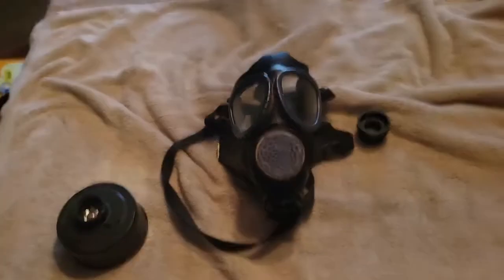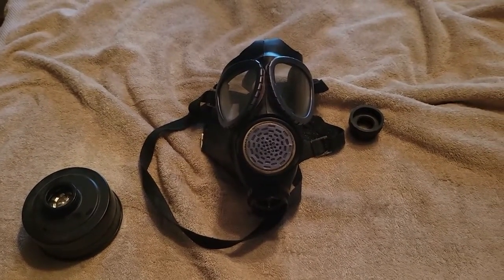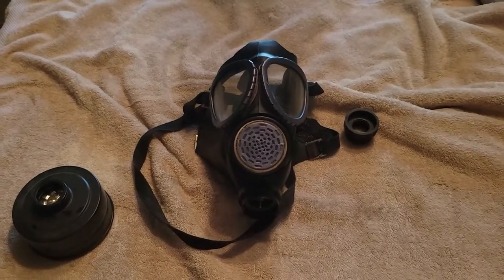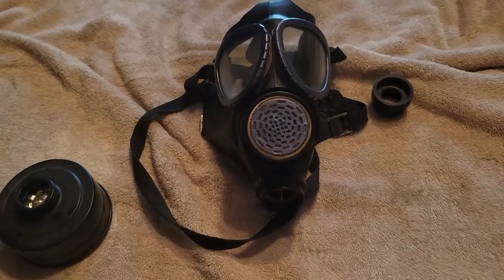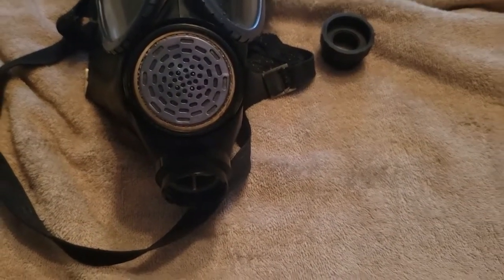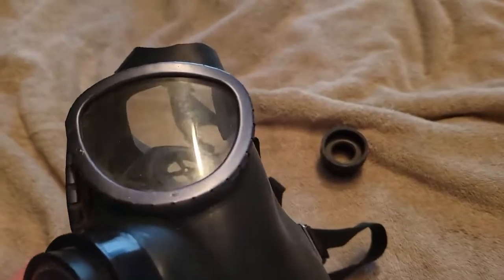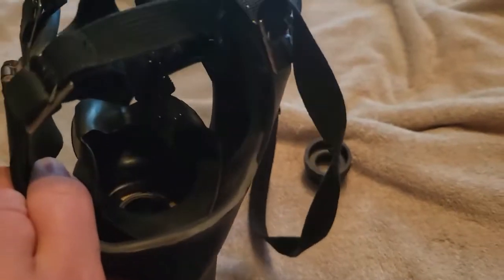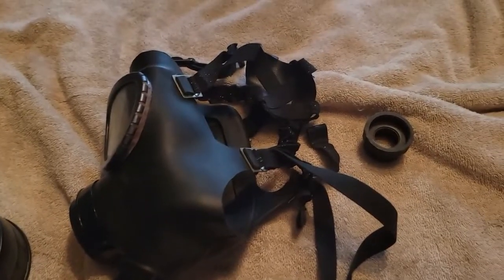Tales of the Surp! 6: Bulgarian PG-1, an unknown oddly good gas mask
Bulgarian PG-1s also come coated in horrible talc lol